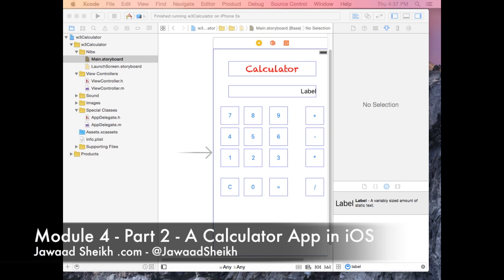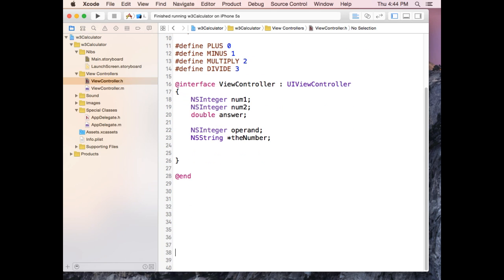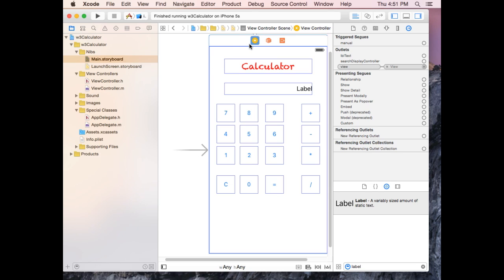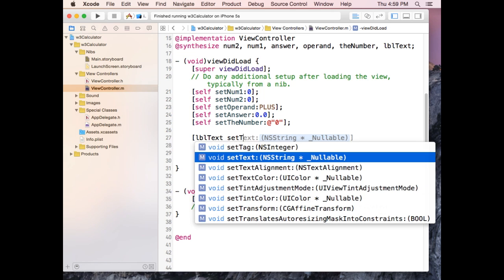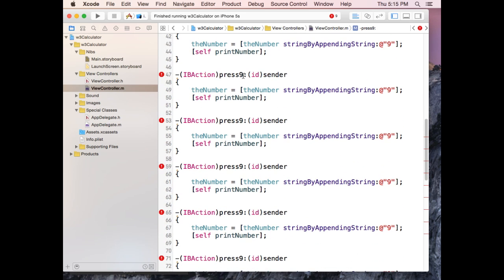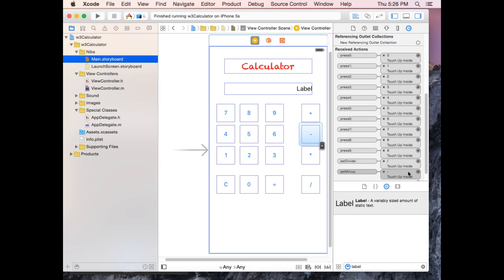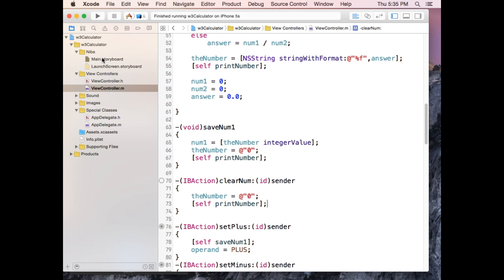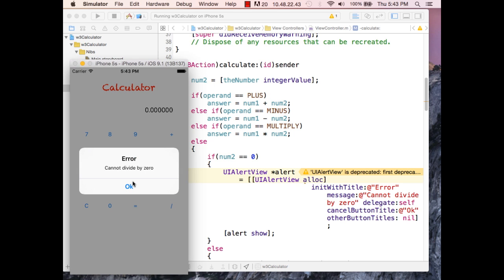Learn iOS Objective-C - Module 4 - Part 2 - A Simple Calculator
This is part 2 to creating a simple calculator in iOS using Objective-C